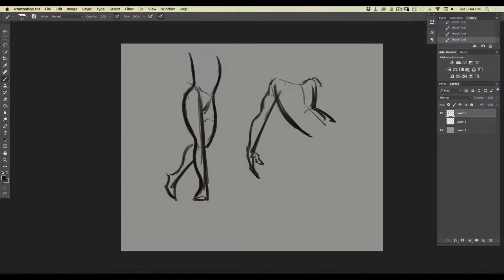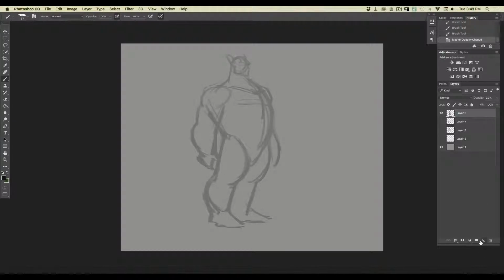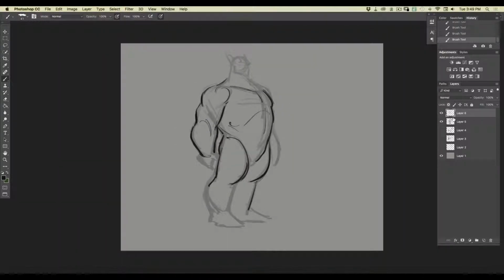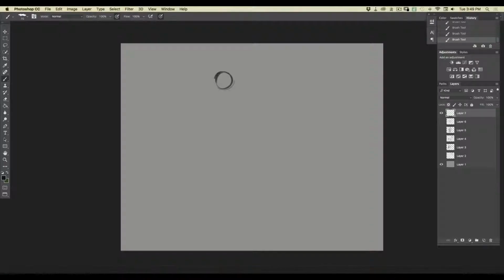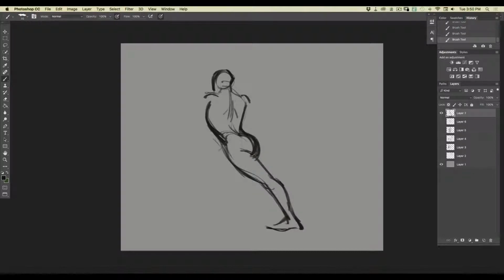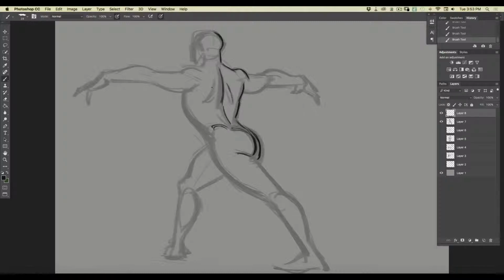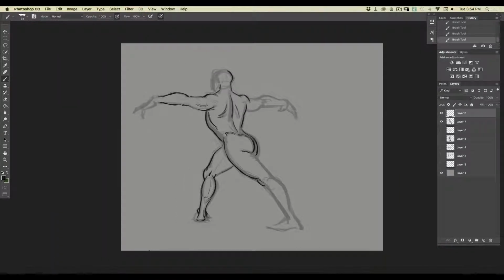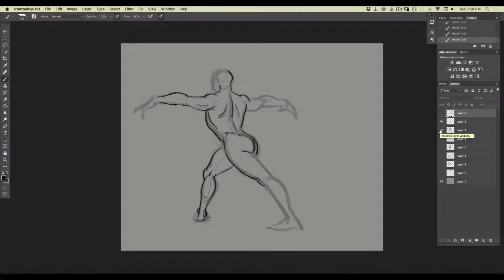11 Straights and Curves